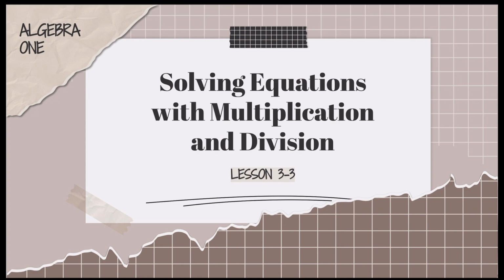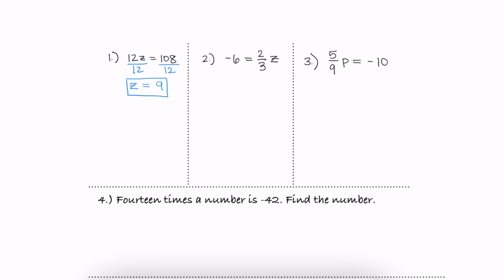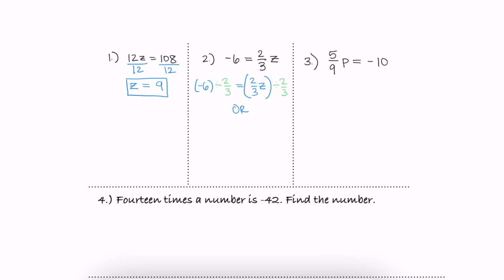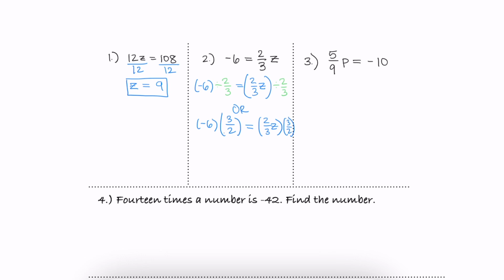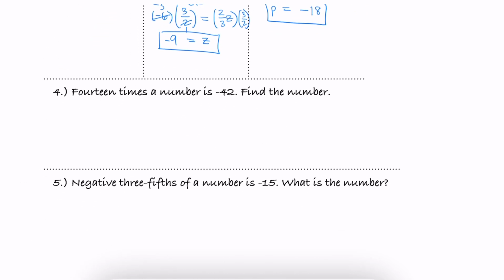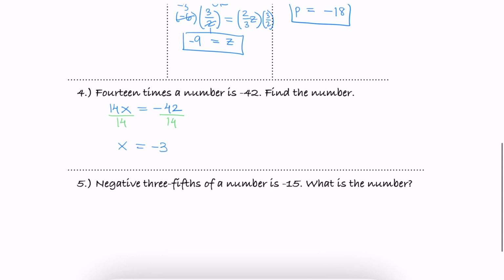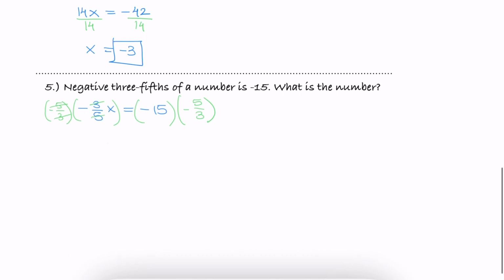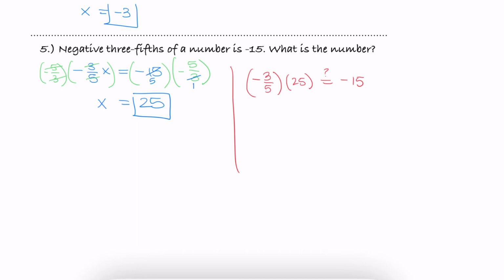3.3 — Solving Equations with Multiplication and Division